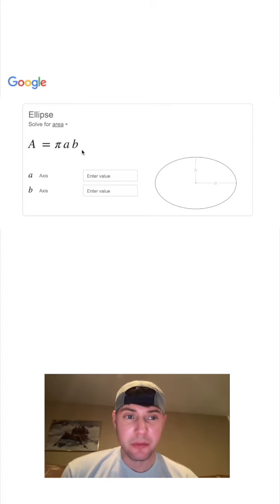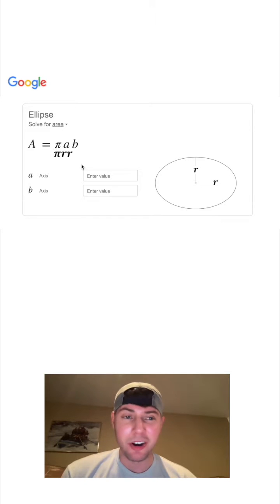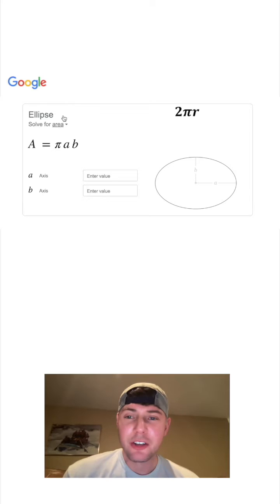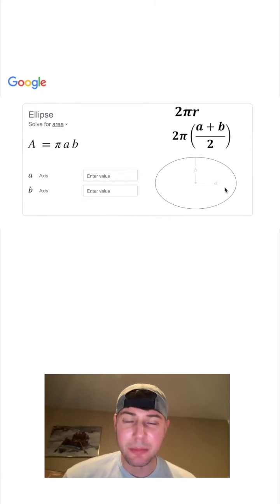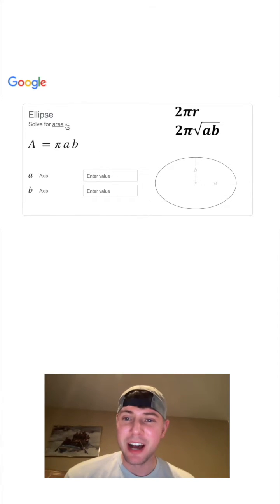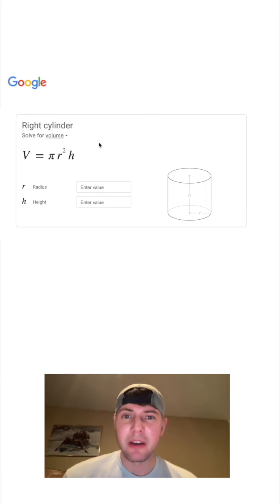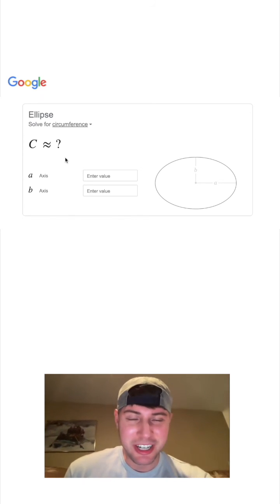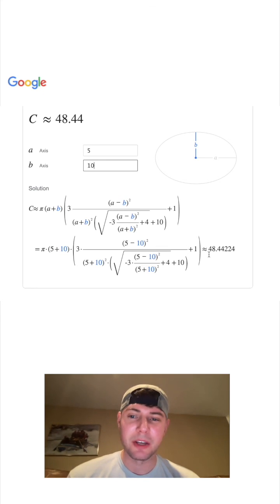Circumference of an Ellipse